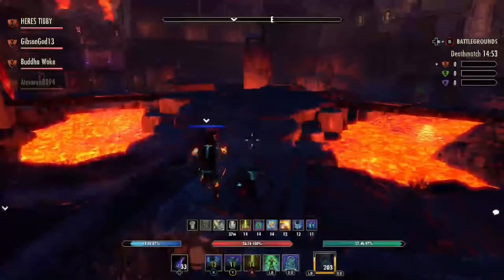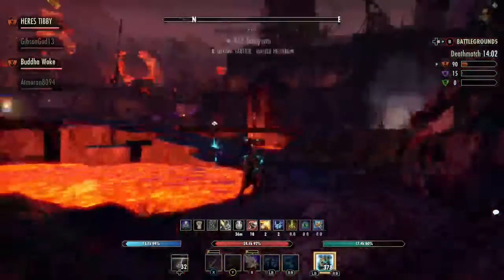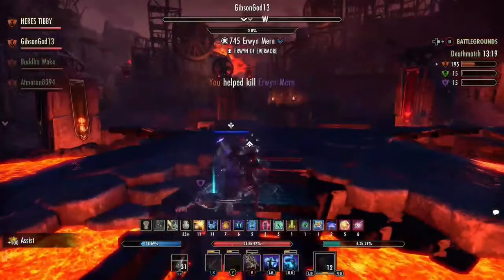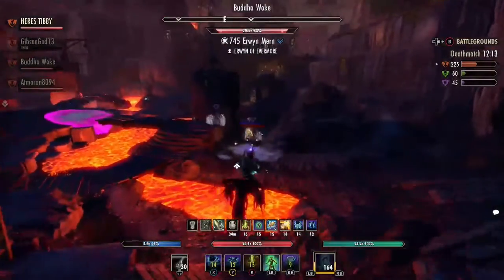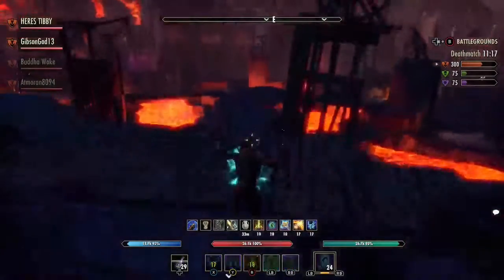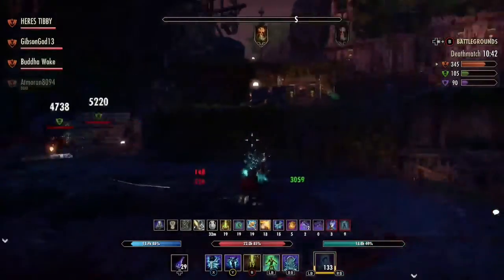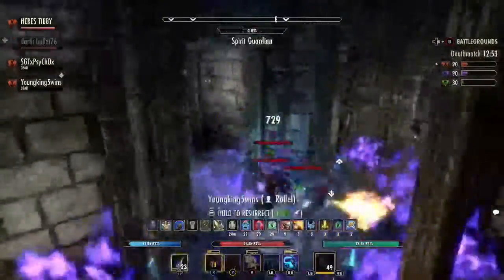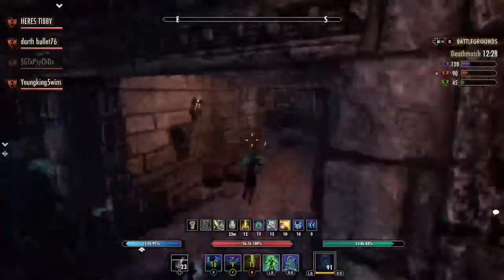Elder Scrolls Online: Harmony Bashcrow Build Video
Build video for my Harmony Bashcrow for PvP; performs at its' best in Battlegrounds, or Cyrodiil/Imp City group play.